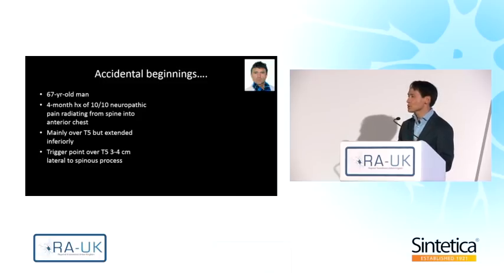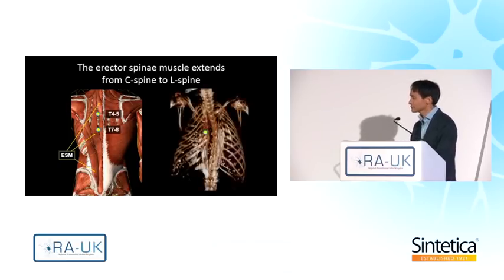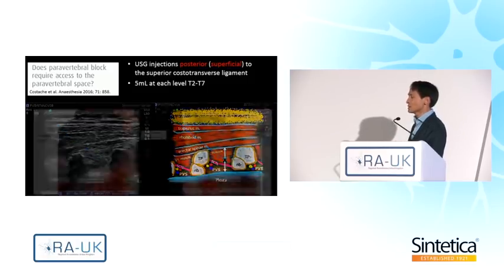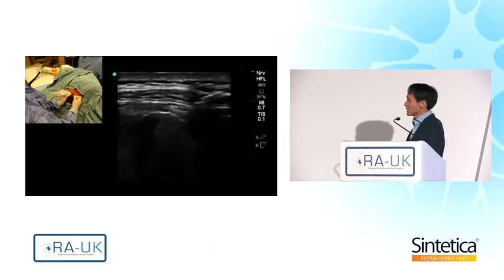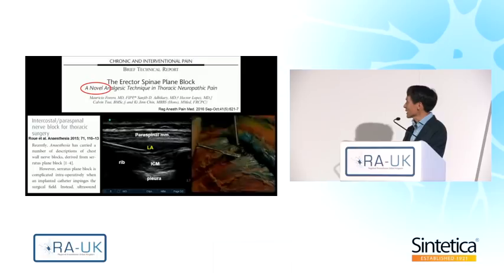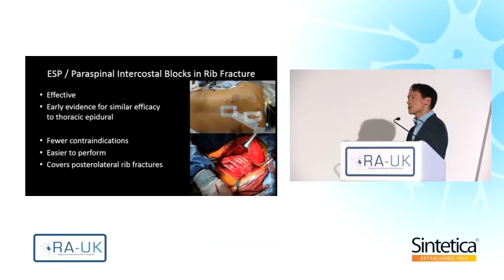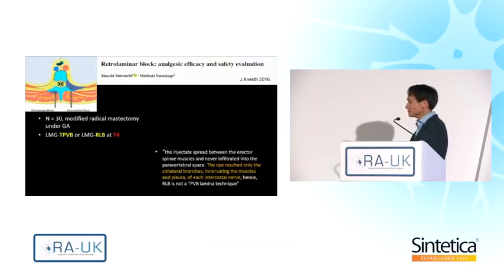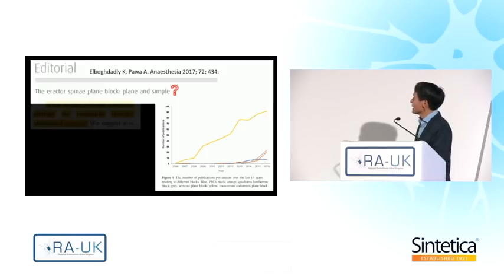Dr Ki Jinn Chin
Ki Jinn Chin talks about the Erector Spinae Block and other paraspinal blocks.